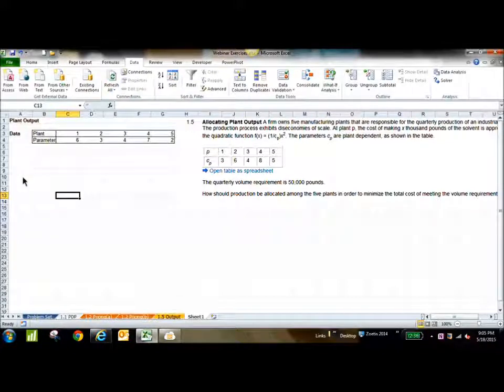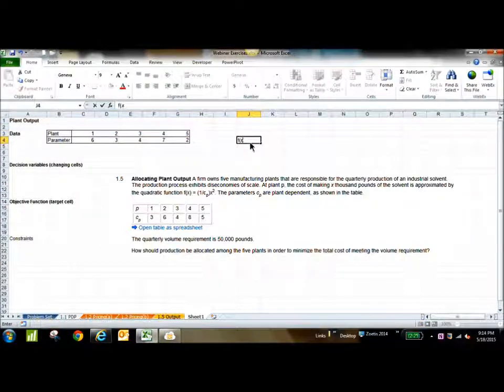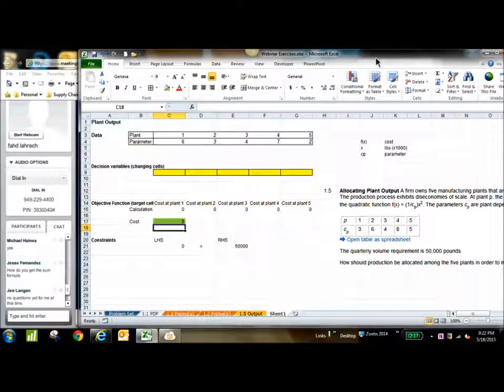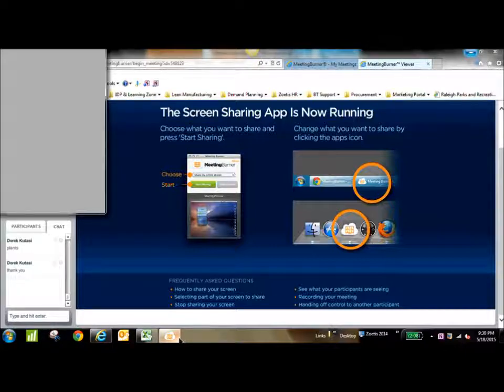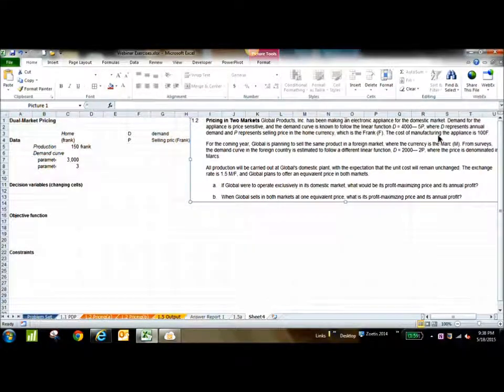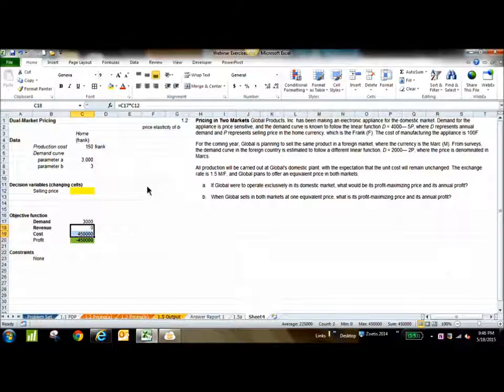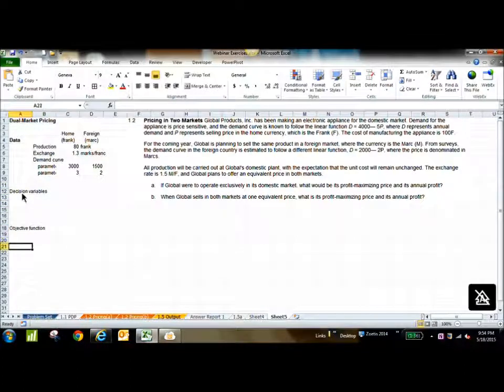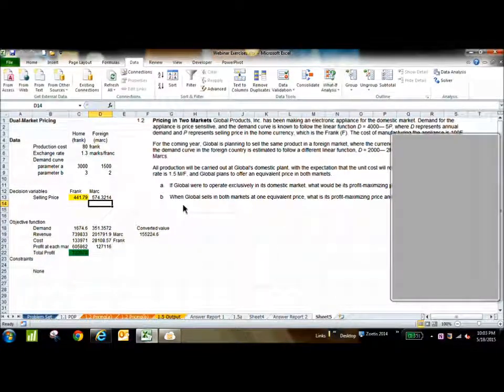QSO 320 - Module One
Mathematical modeling through spreadsheet. Optimization using solver tool in Excel